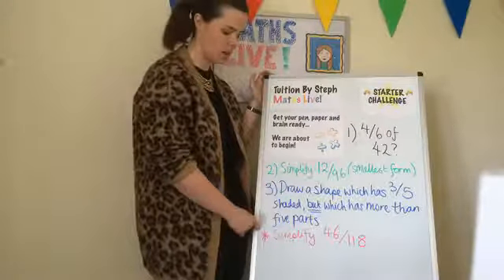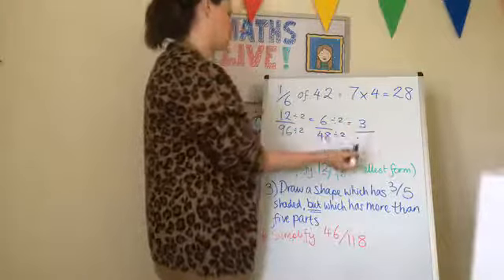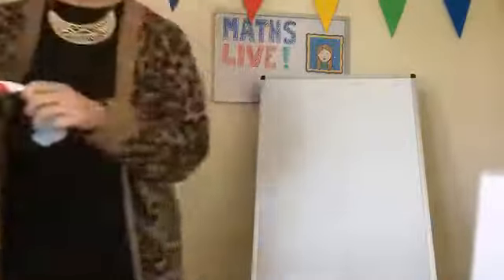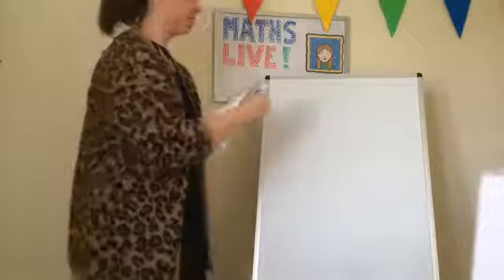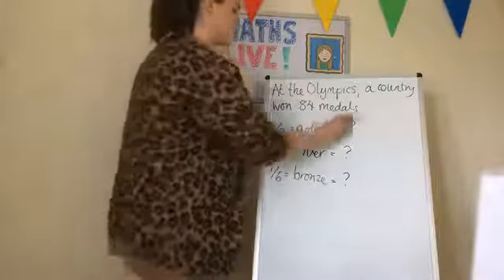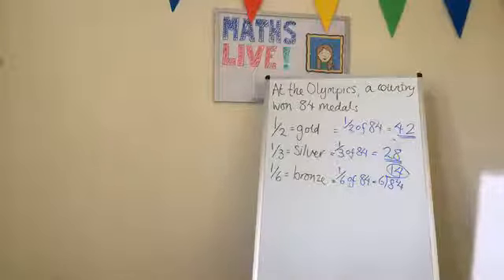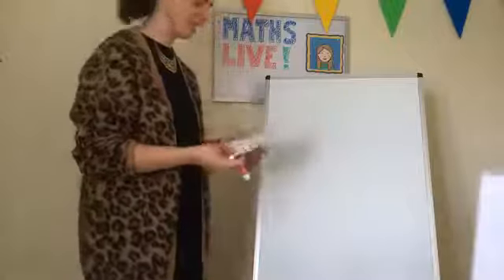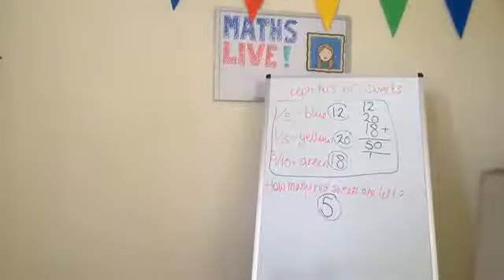Tuition By Steph: Maths Live! Week 3 (Fraction Problems)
Tuition By Steph is a private tuition business run by Stephanie Reed in Lancashire, UK. From late March 2020, it has branched out into running live online lessons, mainly due to COVID-19 making home tutoring no longer possible. The lessons take place LIVE on Facebook at 1:30pm BST (UK) on my where I take questions and comments as I'm tutoring, and the videos are also available to view afterwards both on the page and on my YouTube channel. Enjoy!